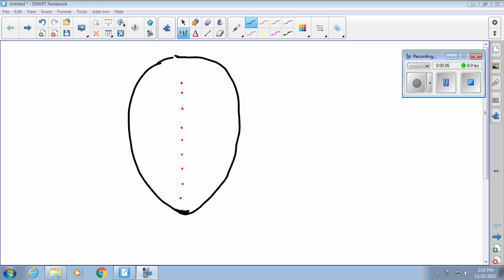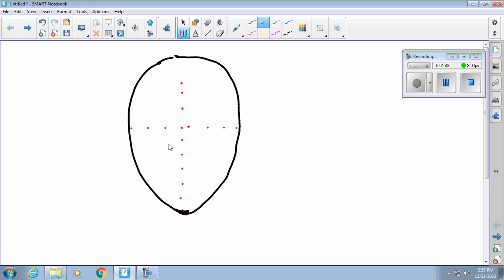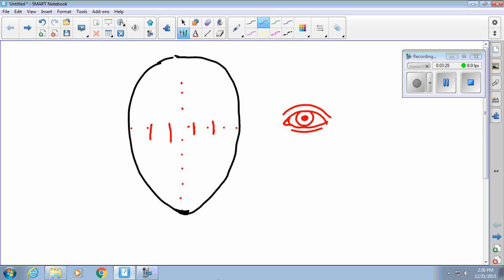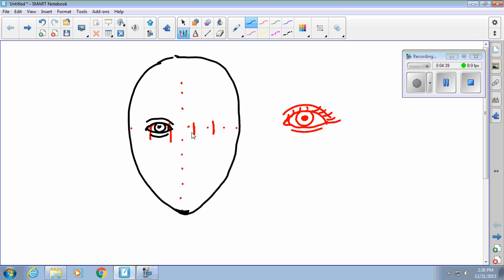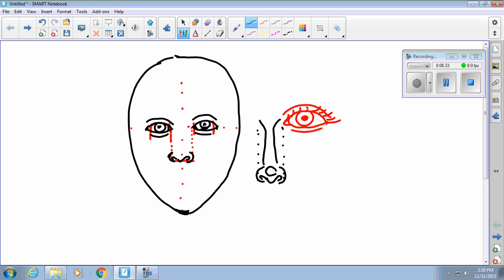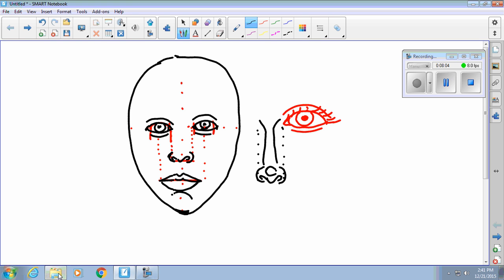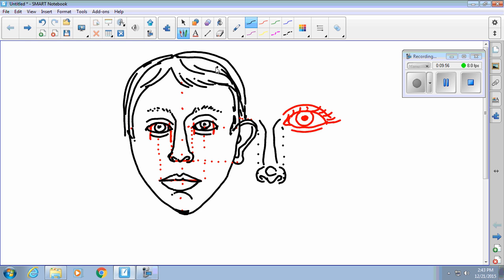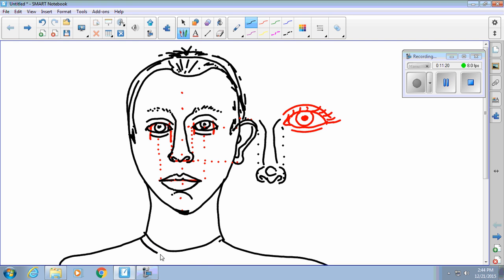Art facial features guidelines